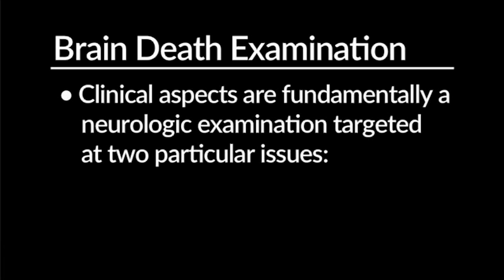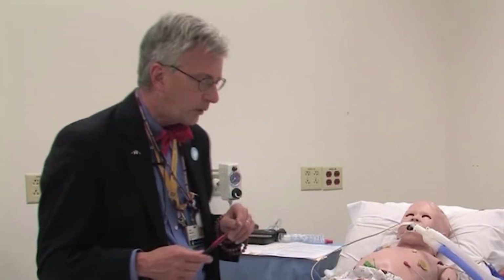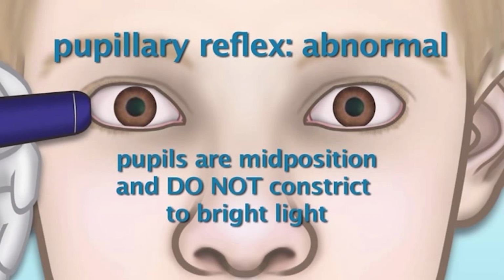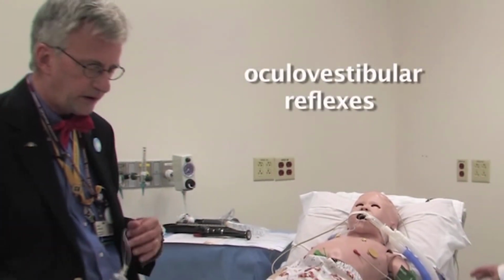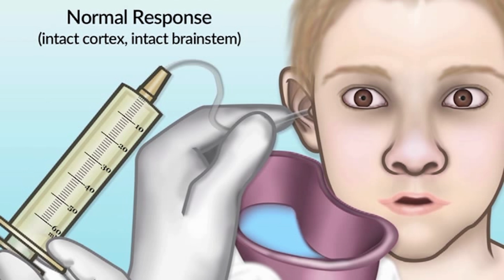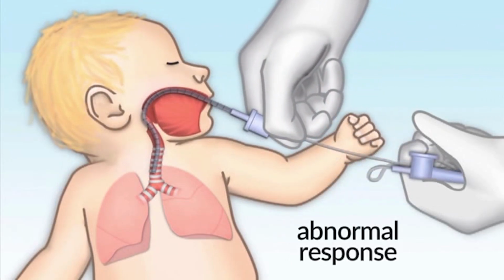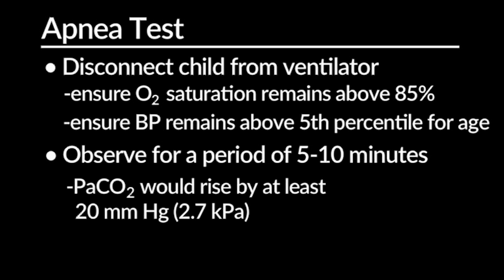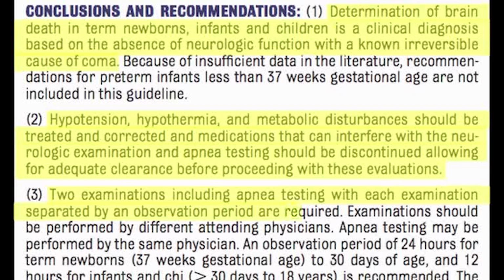Brain Death Examination by D. Urion, R. Tasker | OPENPediatrics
This video will describe the process of making the determination of brain death in a patient, including the required components of the brain death examination, the reflexes to assess, and an explanation of the apnea test.

Upon viewing this presentation, participants will be able to:
• Identify the general components of the nervous system that are assessed during brain death examination
• List the criteria that a patient must meet before the exam is performed
• Describe how to perform an apnea test and interpret the results
• List some ancillary tests used in the determination of brain death

Initial publication: October 27, 2014
Last reviewed: June 30, 2022

Citation: Urion D, Tasker R, Wolbrink TA. Brain Death Examination. 10/2014. Online video. OPENPediatrics.